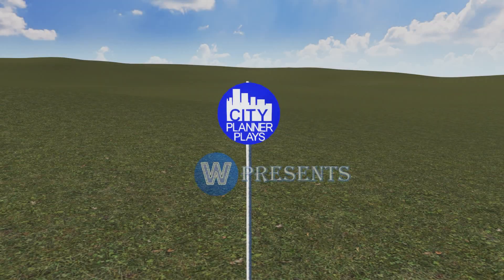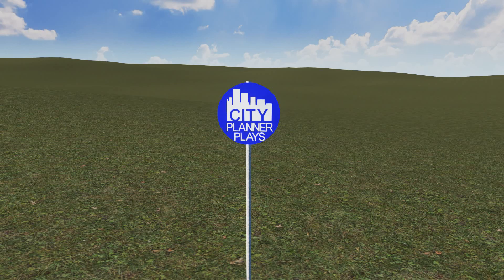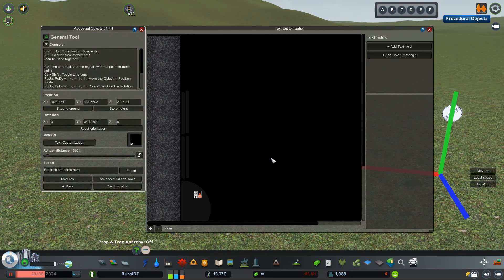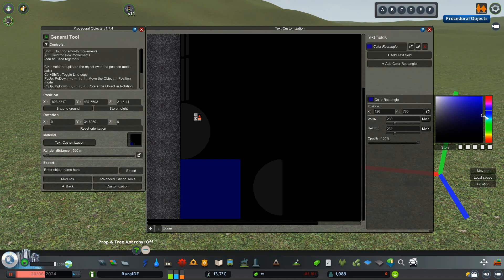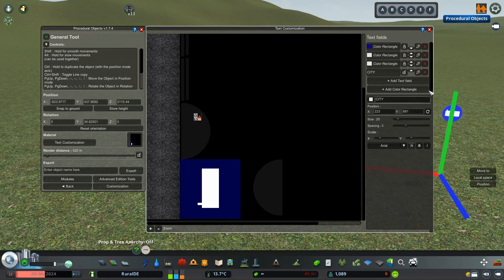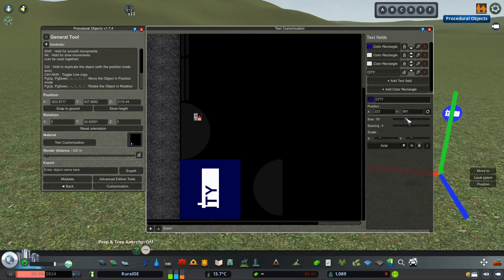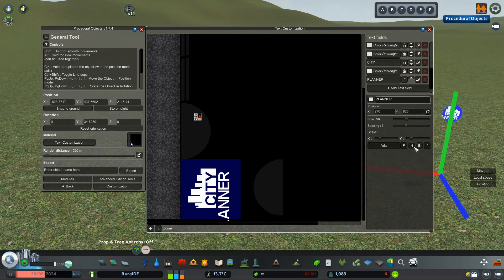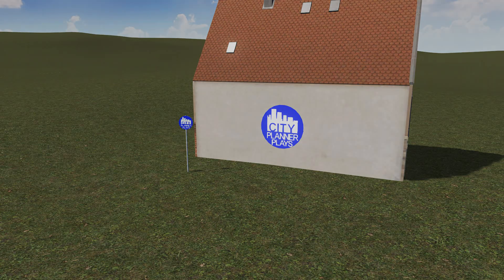How to Create the CITY PLANNER PLAYS Logo in Cities Skylines with Procedural Objects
This is a tutorial on how to make the City Planner Plays logo in Cities Skylines with Procedural Objects.

City Planner Plays has done a lot for me, so I decided to create this video.